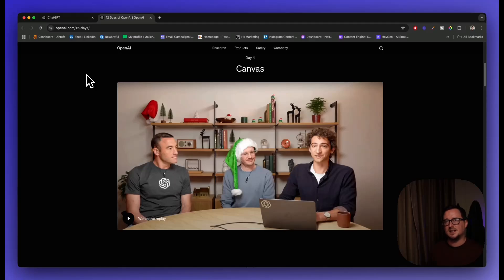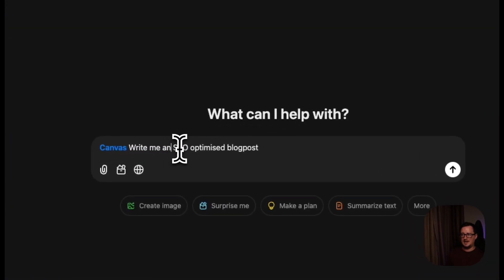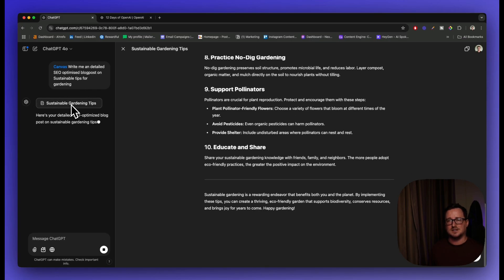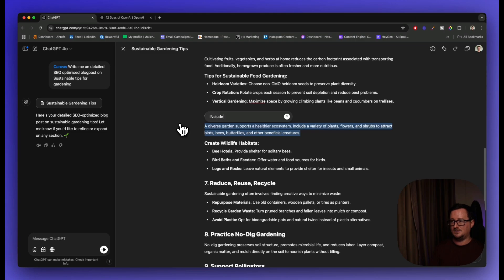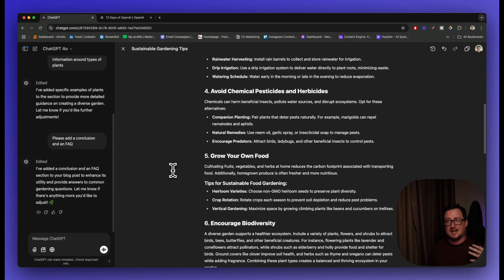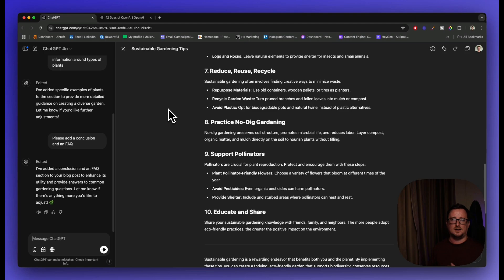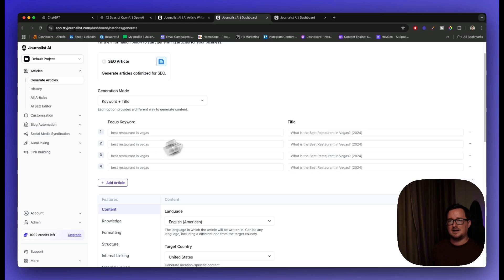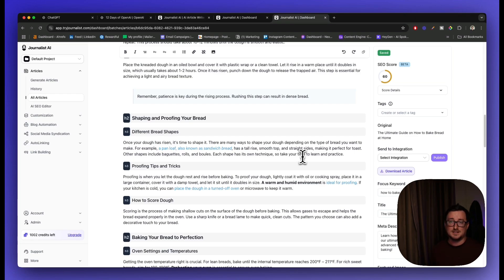NEW ChatGPT Canvas Update AMAZING AI SEO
Unveiling the NEW ChatGPT Canvas Update: A Game-Changer for AI SEO! OpenAI has introduced "Canvas," revolutionizing content creation and code editing. 🎉 Watch as we dive deep into how this update simplifies SEO, blogging, and AI-driven workflows. From editing directly on Canvas to incorporating FAQs and conclusions seamlessly, this tool competes with premium platforms—offered even on the free plan! 🚀

🌟 Highlights include:

Full content customization
Enhanced coding and writing tools
Direct web and image searches via DALL-E integration
Join us in exploring how the "Canvas" feature enhances productivity for content creators, bloggers, and developers alike. This is your guide to mastering AI-powered SEO in 2024! 🧠✨

TIMESTAMPS
0:00 Introduction to ChatGPT Canvas
0:32 Exploring the New Features
1:10 Creating SEO-Optimized Content
2:04 Hands-On Editing with Canvas
3:11 Advanced Article Customization
3:46 Revolutionizing Content Creation
4:14 Impact on SEO and Programming
4:43 Join the 12 Days of OpenAI